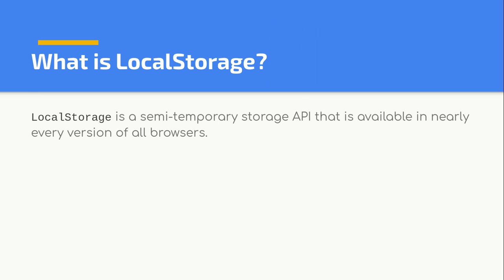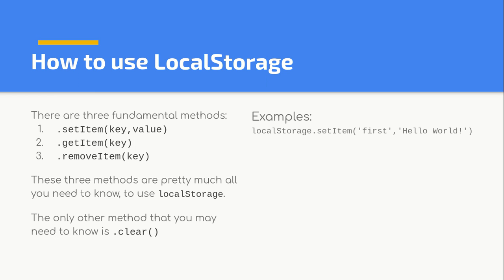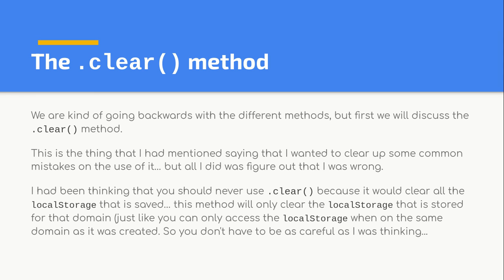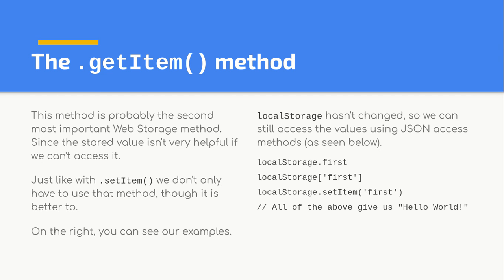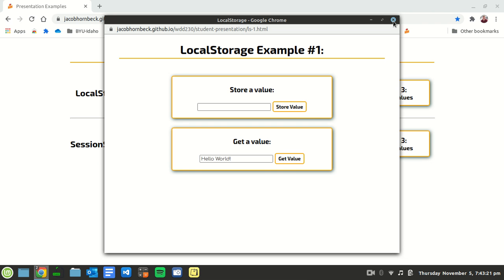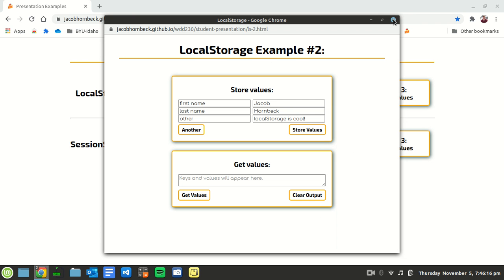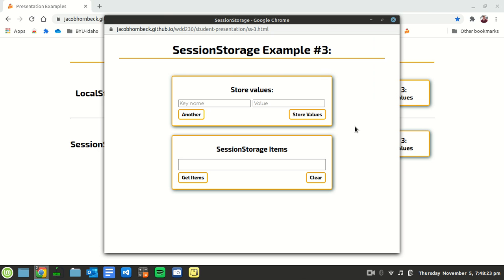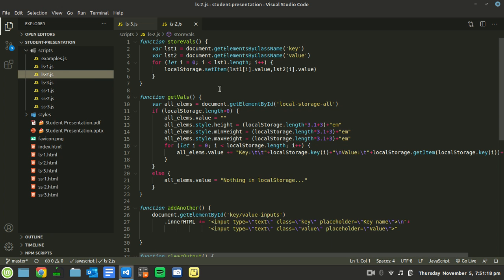WDD230 Presentation: LocalStorage & SessionStorage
My presentation on localStorage and sessionStorage.
Sources:
MDN:
    Window.localStorage (Browser Compatibility):

StackOverflow:
    "Local storage - Where the sessionStorage and localStorage stored?":

My GitHub Pages:
    🍰 Presentation Examples:

Like I said at the end, let me know if you have questions... I will see what I can do to answer them!